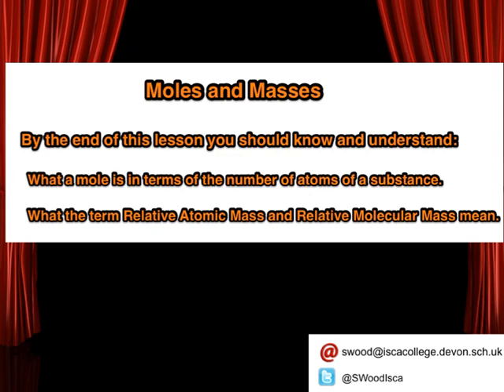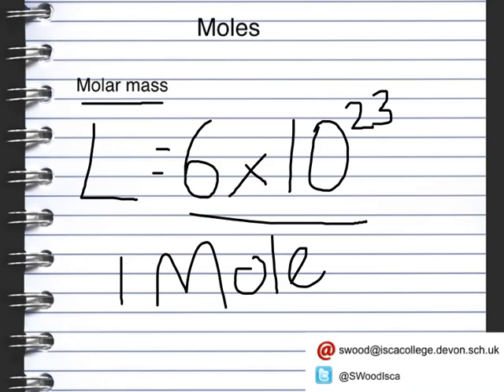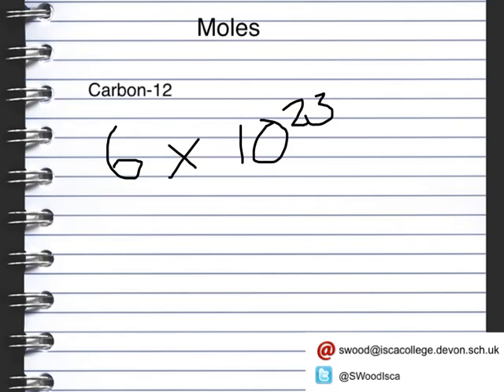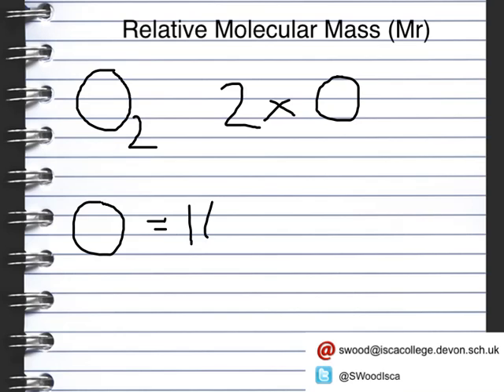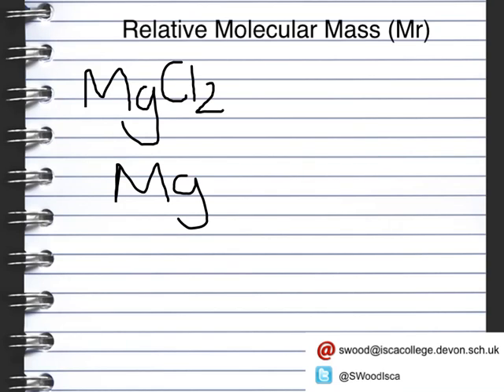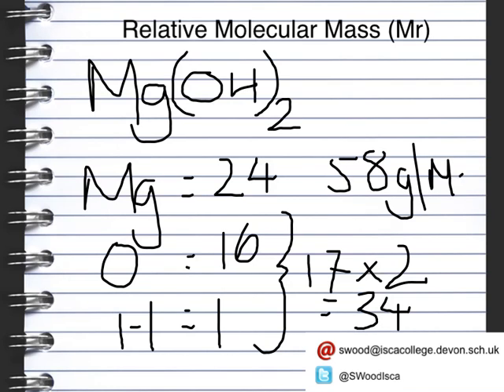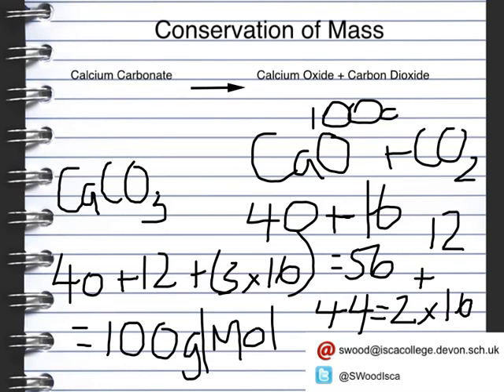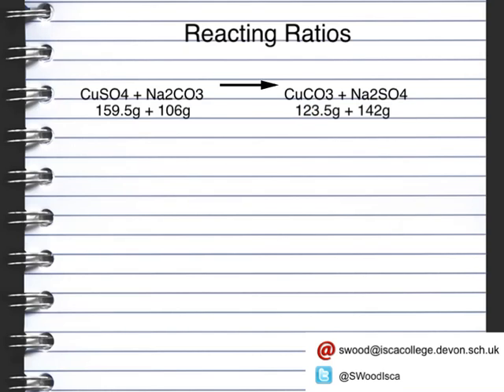C5 Lesson 1 Moles and Masses OCR Gateway